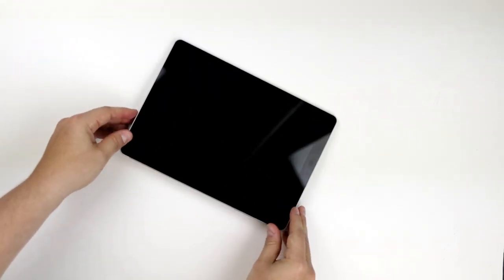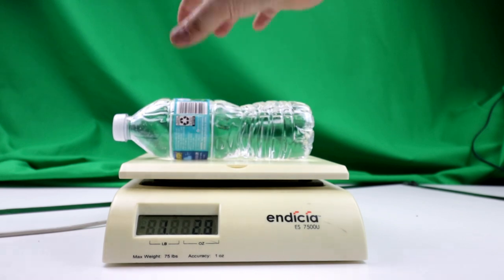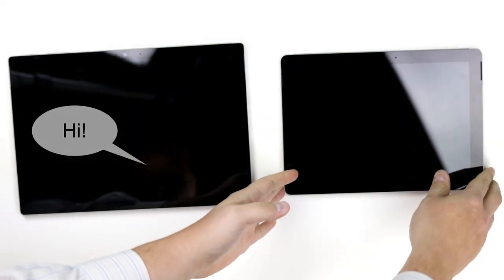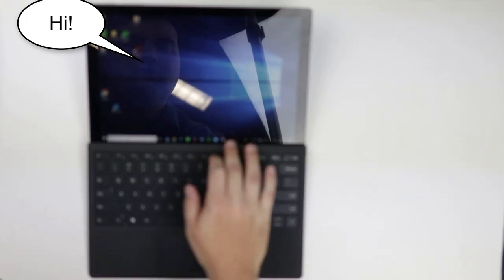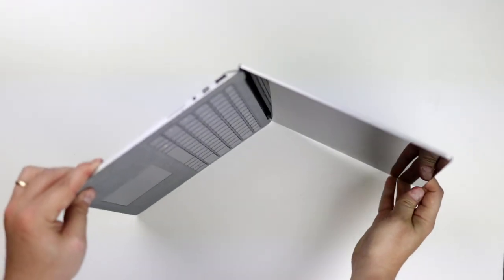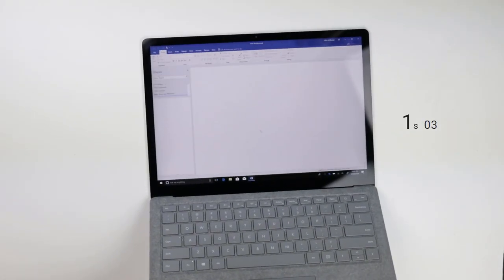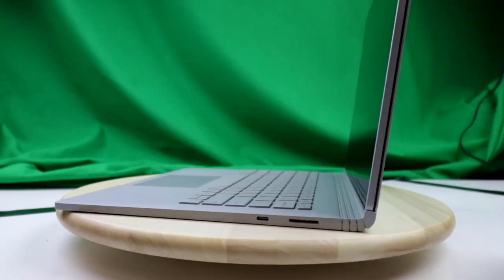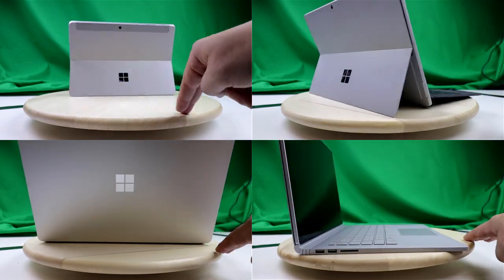Let's Get Hands On with the Surface Go, Pro, Laptop and Book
Want to get your hands on a Surface?